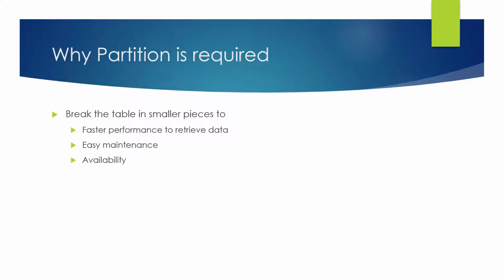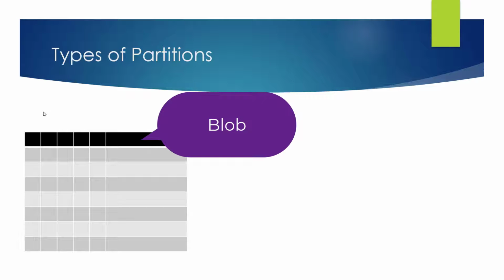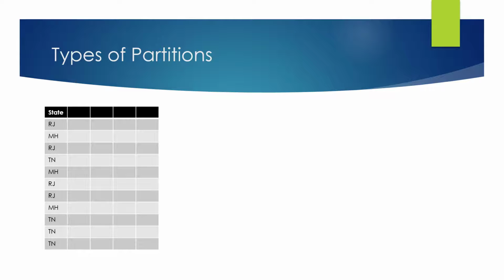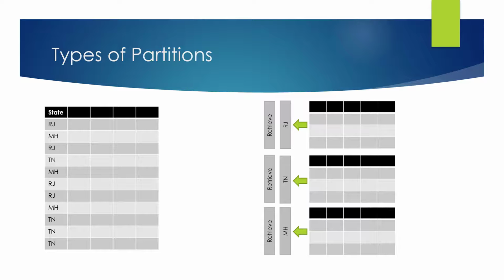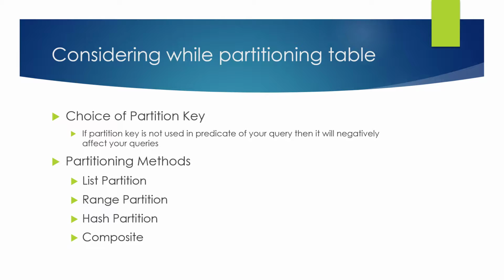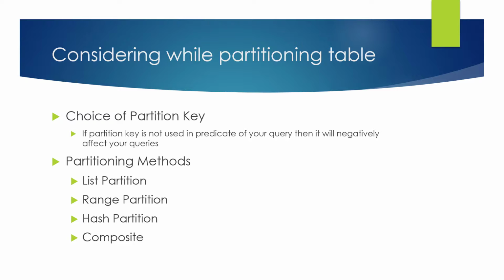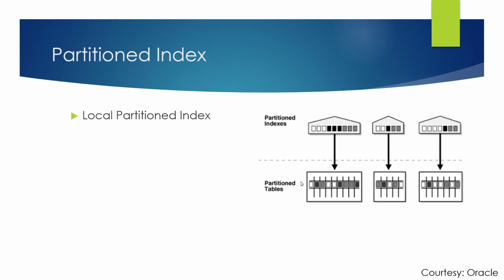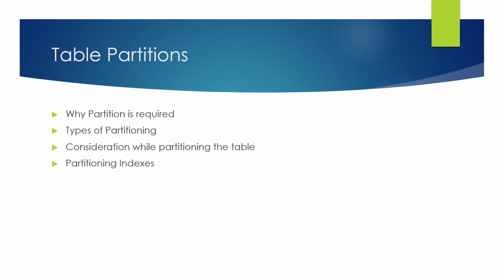Partitioning of Database Tables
This is third video of a series where I am explaining fundamentals of SQL, SQL Tuning, Indexes and table partitions. This video covers types of table partitioning, consideration to be put in partitioning database tables